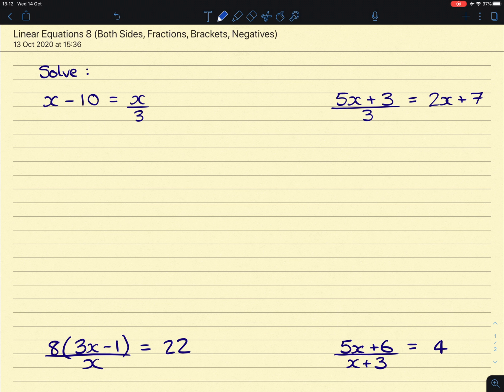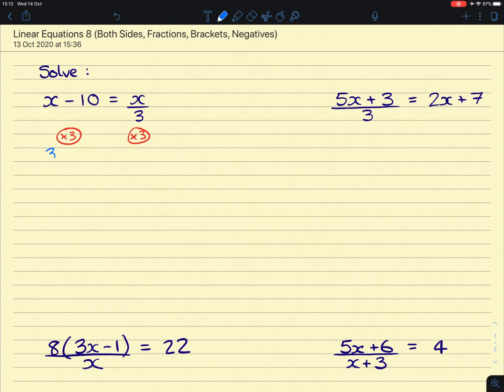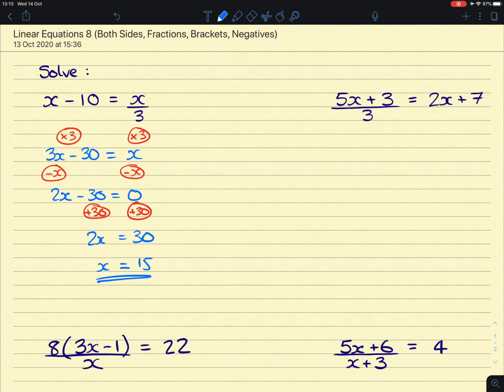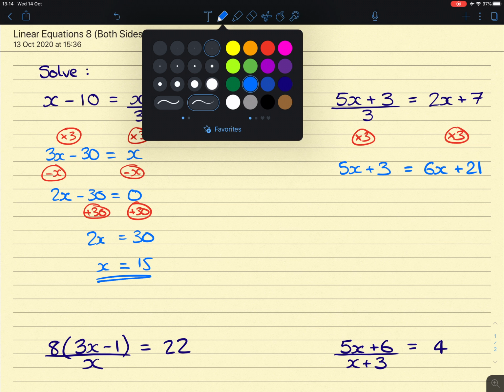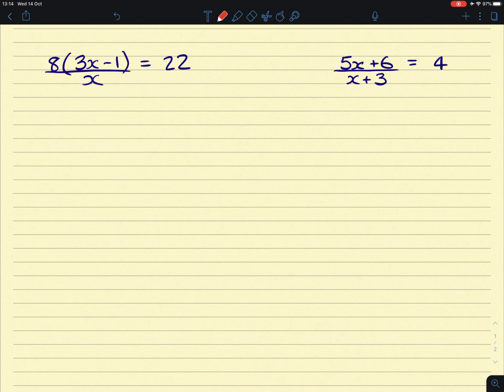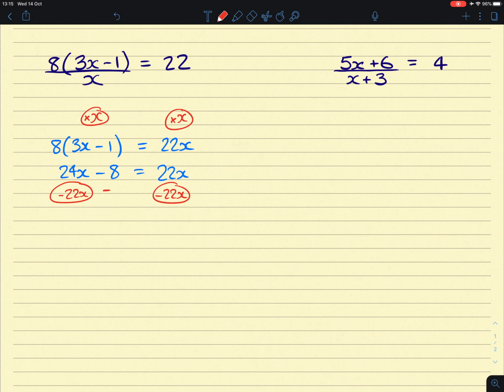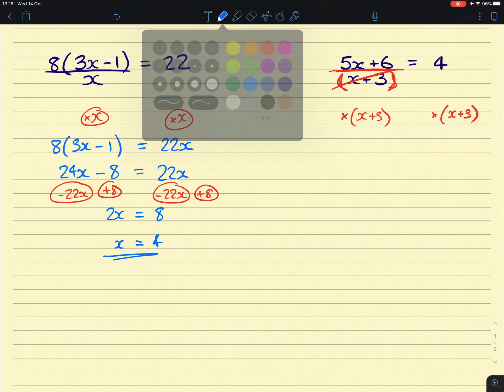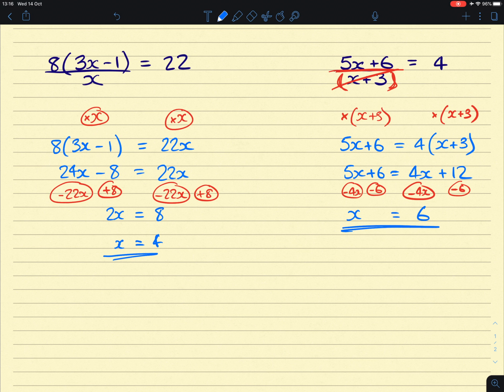Linear Equations 8 (Both Sides, Fractions, Brackets, Negatives)